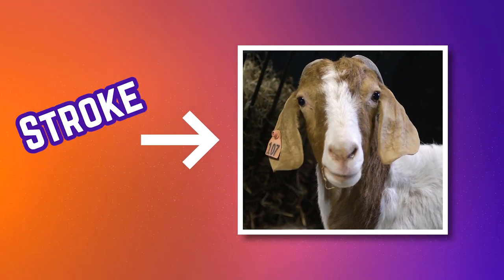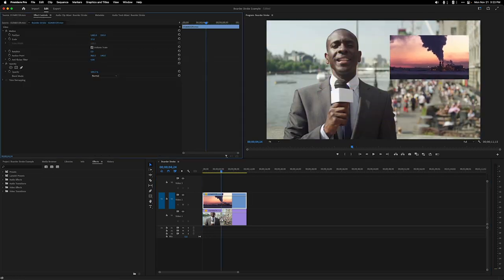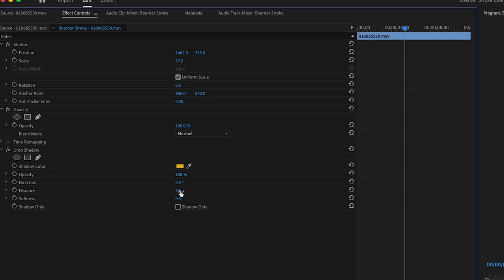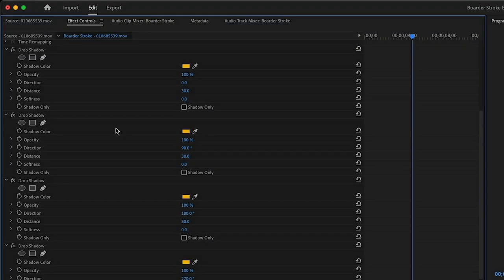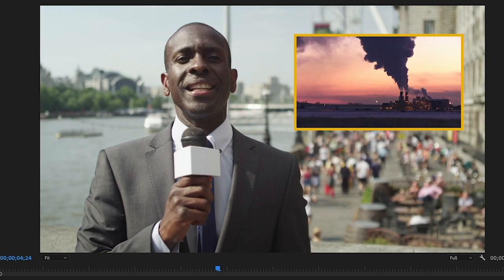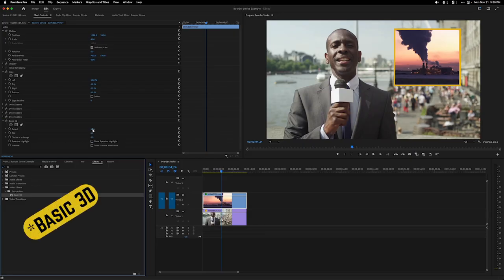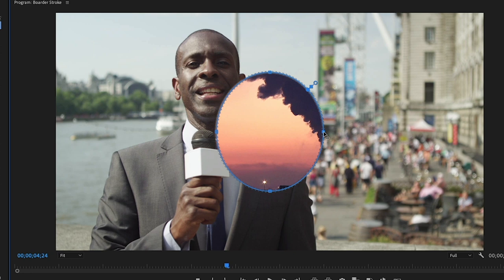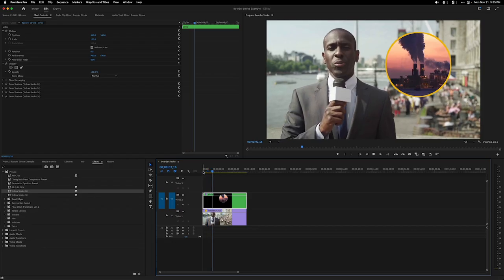Effortlessly Add a Border Around Your Images and Videos in Adobe Premiere Pro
This Premiere Pro Tutorial will teach you how to easily add a stroke or border around an image or video in Adobe Premiere Pro. In this tutorial, we'll show you the most versatile and easy way to do it. We'll also show you how to save the effect as a preset for easy use in the future. Plus, we'll demonstrate how to use the crop and 3D effects to change the shape of the image or video while keeping the border in place. Finally, we'll show you how to create a circular border using the opacity and nest effects. It's excellent for picture-in-picture (PIP) videos.

0:00 Intro
0:13 Setting up the clips
0:28 Drop Shadow Effect
0:38 Drop Shadow Effect Settings
1:14 Make it a Preset
1:43 Crop Effect to make it square
1:58 You can scale it too
2:06 Change the perspective
2:10 What if you want to make it a circle?

Gear I use every day and can't live without

• Editing SSD Drive
• Storage Hard Drive
• Stream Deck XL
• Macbook Pro
• Audio Interface
• Audio Monitors